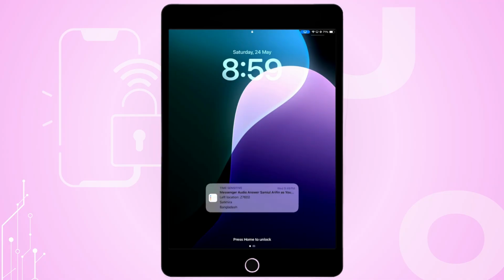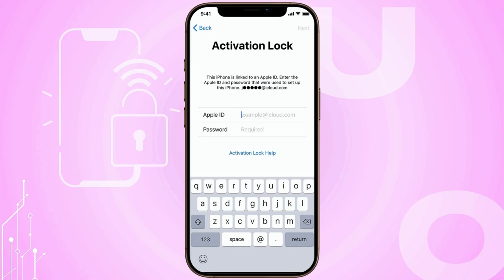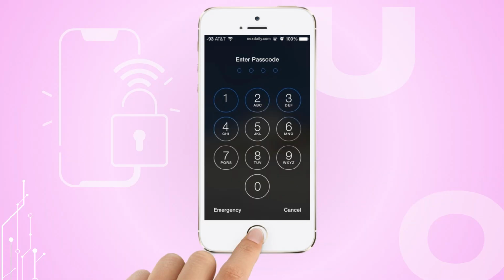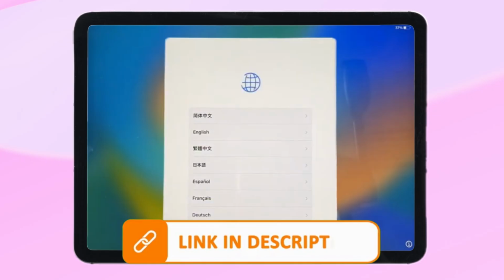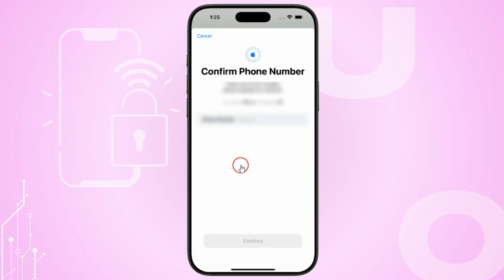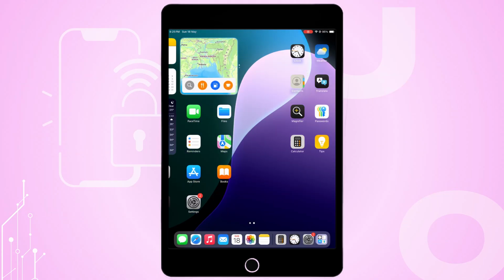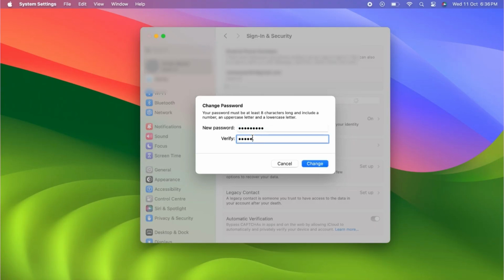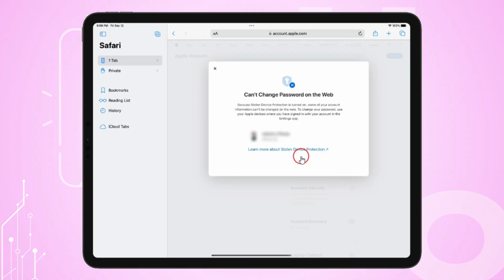Recover iCloud Password Fast (3 Easy Ways) & Bypass iCloud Lock iPad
💡How do I recover my Apple iCloud password?
💡How do I find my saved iCloud password?
💡How to restore iCloud password without phone?

📌Timestamps:
00:25 Best Way to Bypass iCloud Activation Lock with Passixer :
01:19 Method 1 – Recover iCloud Password via iForgot Website.
01:50 Method 2 – Recover iCloud Password via Settings App.
02:23 Method 3 – Recover iCloud Password via Apple ID Website.

✨Passixer iPhone Unlocker is a comprehensive iOS toolkit that quickly removes any screen lock, deletes an Apple ID without a password, and bypasses or removes MDM and iCloud Activation locks. It can also reset Screen Time passcodes, unlock SIM restrictions for use with any carrier, and disable iTunes backup encryption — all designed to get you back into your device while keeping your data protected.